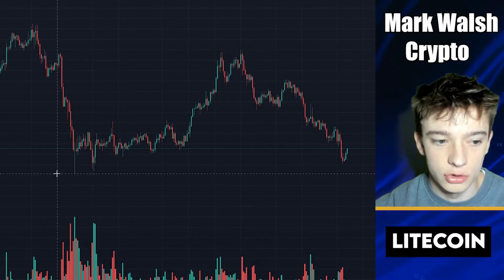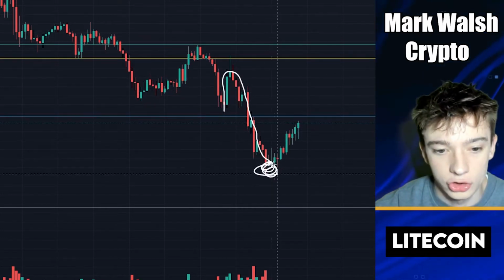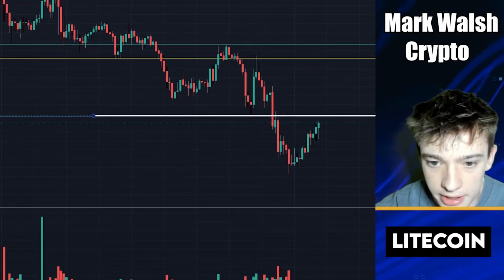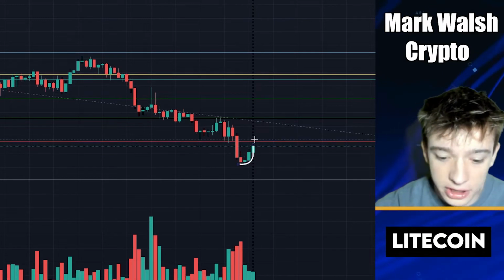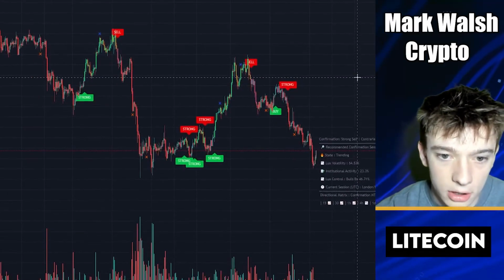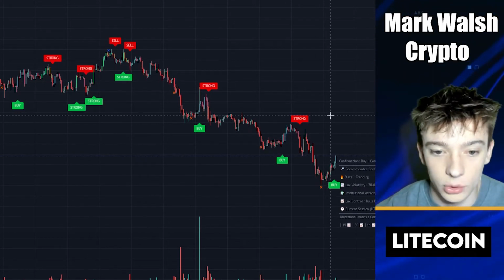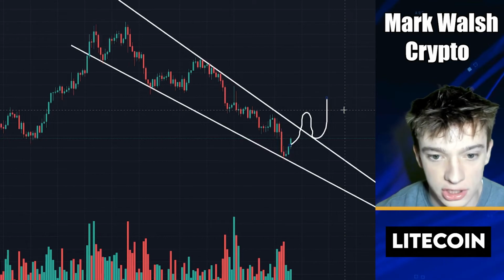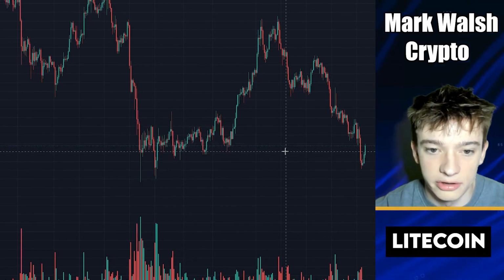Litecoin Just CRASHED... This Is Next! | Litecoin (LTC) Price Prediction